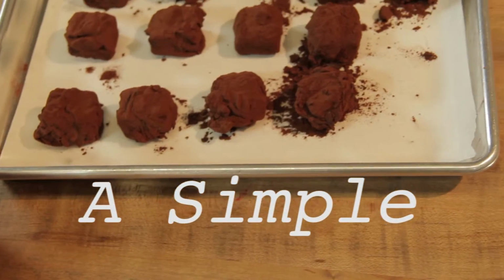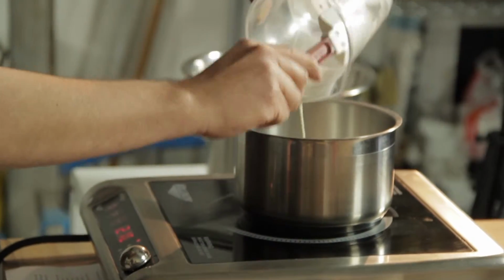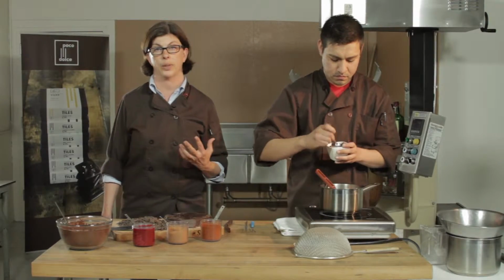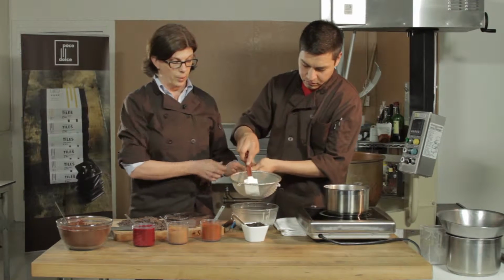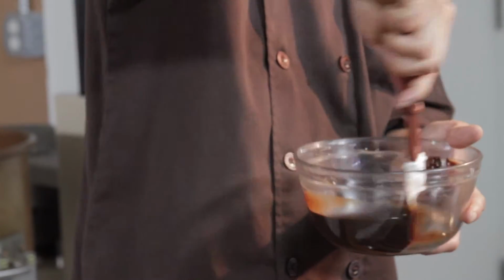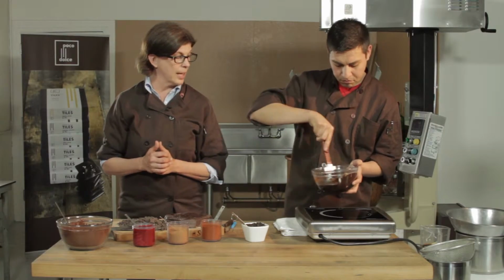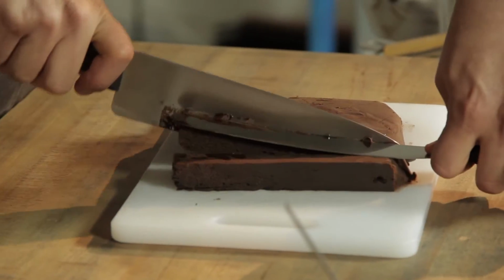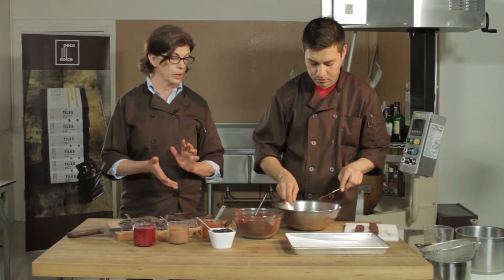Poco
How To Video we shoot With Baycat